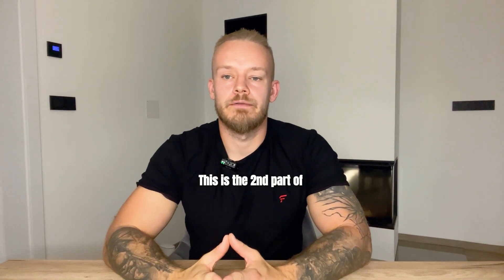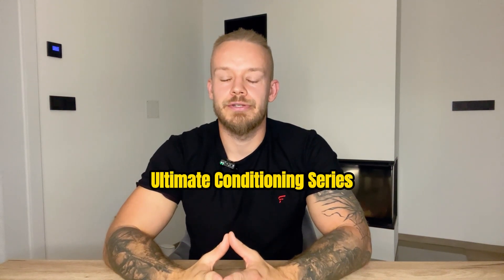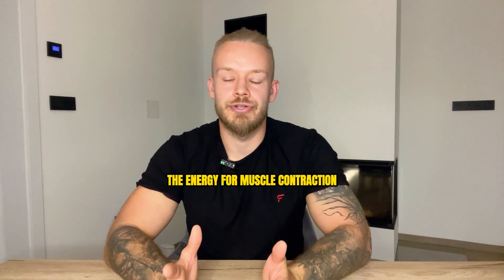How muscles get energy for contraction ? Ultimate Conditioning Series, part 2.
Muscle contraction relies on ATP (adenosine triphosphate) as the primary energy source. Nutrients from food can be converted into ATP. ATP is initially used for muscle movement, and it's quickly depleted during intense activity. ATP breaks down into ADP and Pi, releasing energy for muscle contractions. Continuous ATP regeneration is crucial for sustained muscle function.